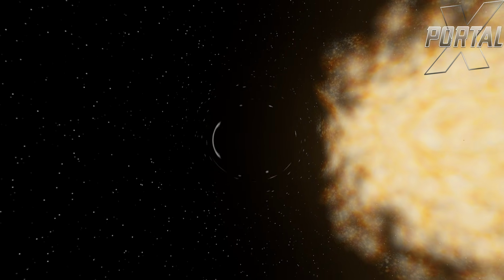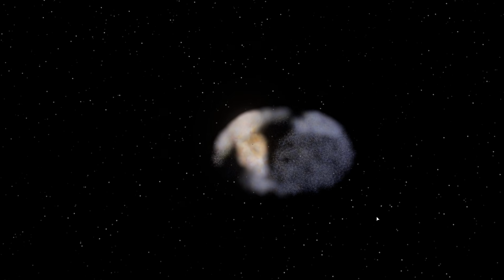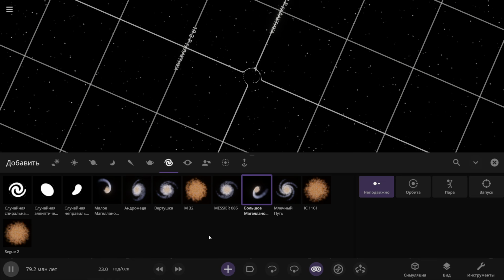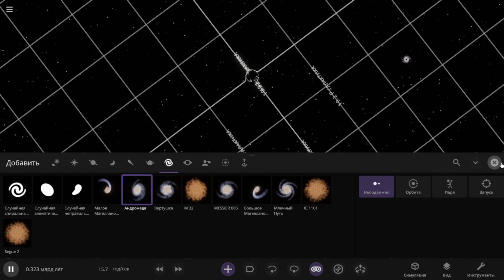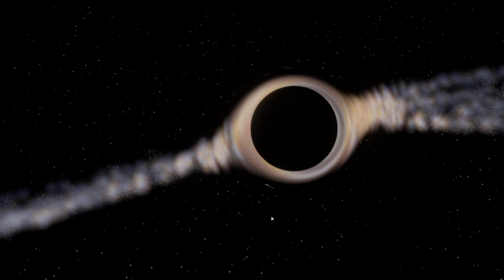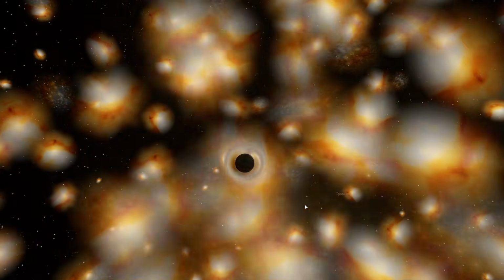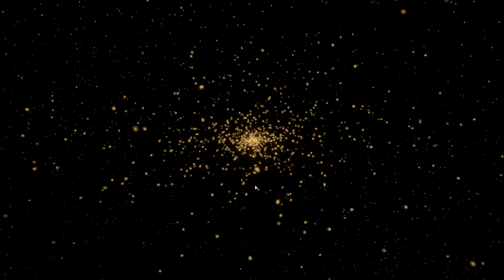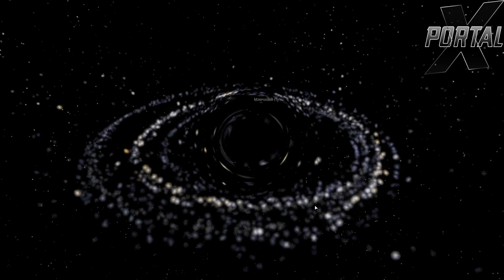Could a Black Hole the size of a Galaxy CONSUME Galaxies | Universe Sandbox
What would happen if you created a giant black hole the size of the Milky Way and collided it with other galaxies? In this video, I conduct large-scale cosmic experiments in Universe Sandbox to see whether such a colossal black hole could consume the Small and Large Magellanic Clouds, the Milky Way, Andromeda, and IC 1101 (one of the largest known galaxies). Enjoy watching :)
💥🌌 All space experiments in Universe Sandbox

🕓 Timecodes:
00:00 – Start
00:21 – Creating a black hole the size of the Milky Way
01:04 – Small and Large Magellanic Clouds
02:53 – Milky Way
04:28 – Andromeda
06:12 – IC 1101
08:26 – Magellanic Clouds, Milky Way, Andromeda, and IC 1101 vs. a Milky Way–sized black hole
09:21 – Creating an accretion disk for the black hole using the Milky Way galaxy